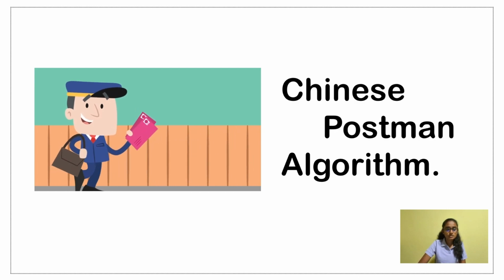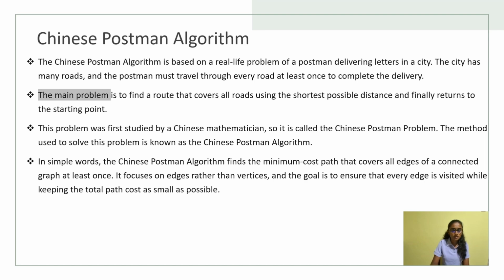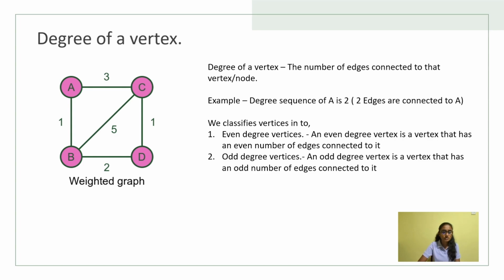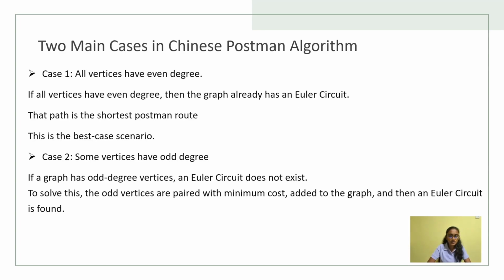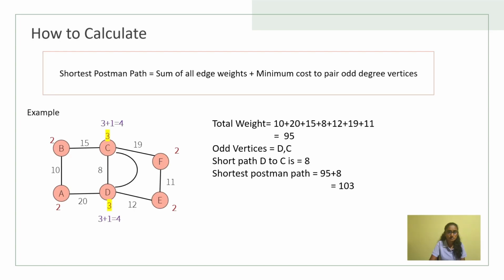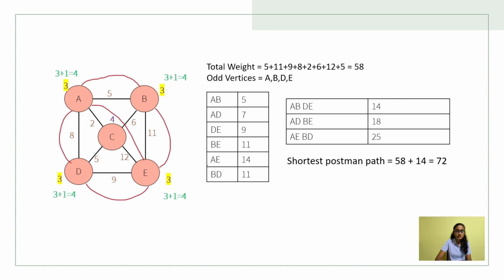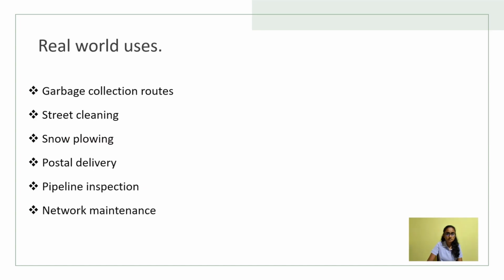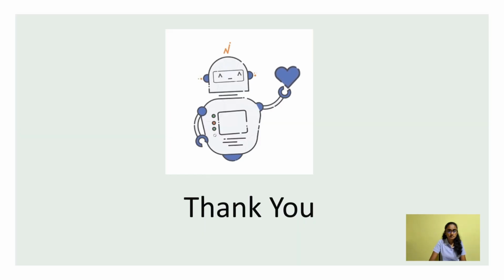Chinese postman algorithm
In this video, a quick and easy overview of the Chinese Postman Algorithm for finding the shortest route that covers all edges of a graph.